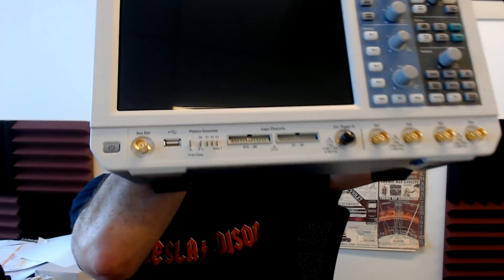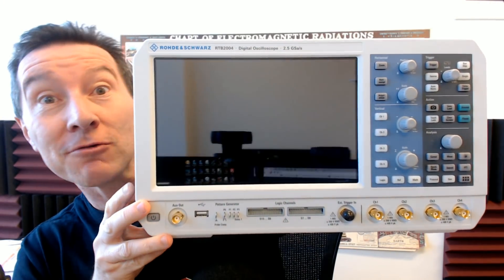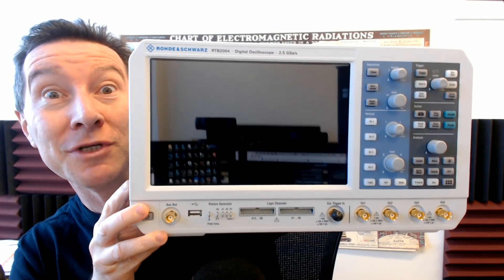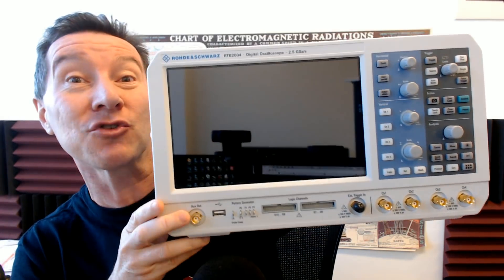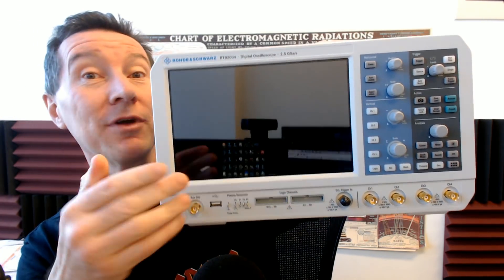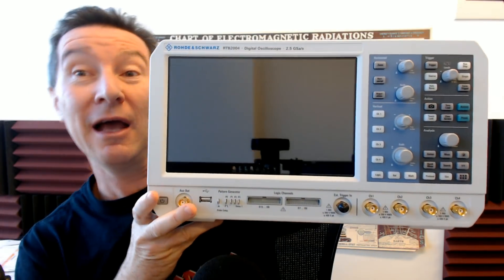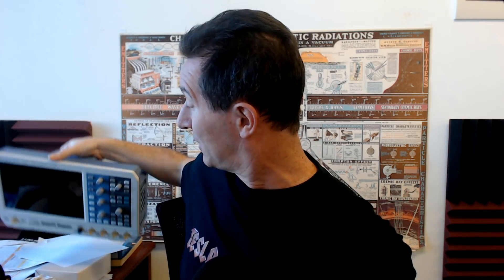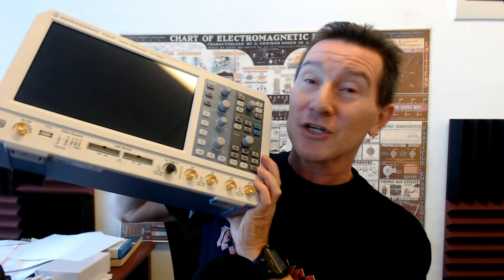Rohde & Schwarz RTB2004 Oscilloscope Giveaway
Win an slightly used Rohde & Schwarz RTB2004 300MHz 4CH Mixed signal 10bit ADC touch screen oscilloscope with all the bells and whistles.
You MUST make a 2 minute video (no longer!) explaining how you can make use the scope. Show us your lab, show us your projects, show us your hacker space etc and tell us why you should get it.
You don't have to appear on camera in the video if you don't want to.

Entries close 15th July 2017.

EEVblog Amazon Store (Dave gets a cut):